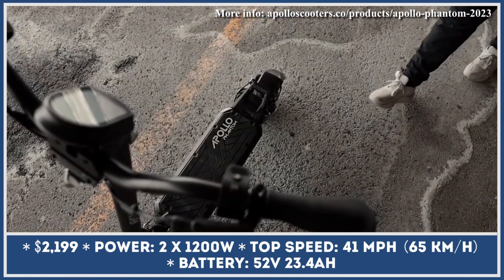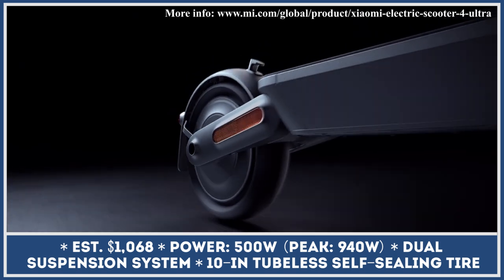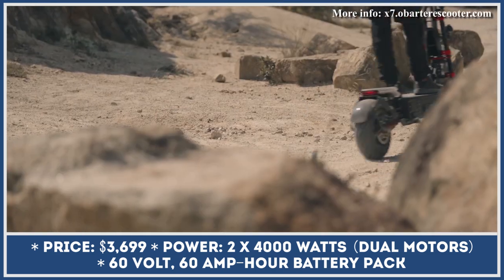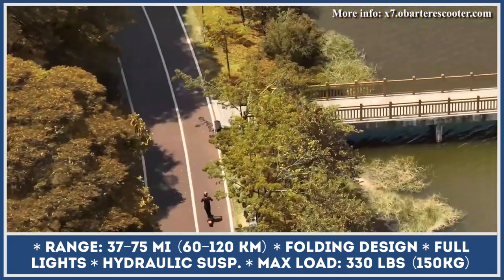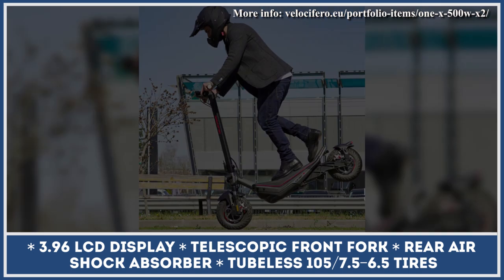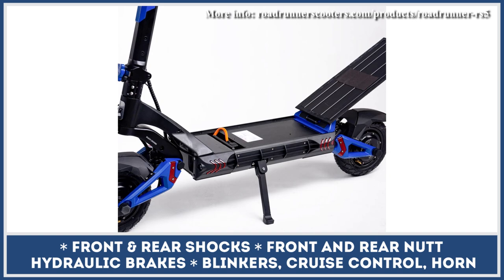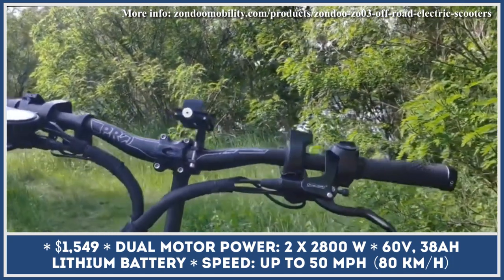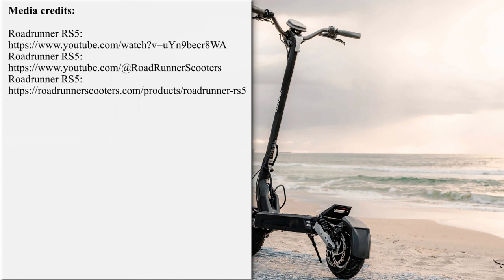7 All-New Electric Stand-Up Scooters Reviewed w/ Prices and Specs (2023 Edition)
Modern field of urban mobility gadgets is guided by innovation, so new inventions are being presented on a regular basis, however, not all of these inventions become exceptionally popular among consumers. Let's take a mono-wheel as an example: while the announcement of an innovative transportation gadget created a lot of buzz in the EV community, we can rarely see people using these as their daily commuting vehicles; but if we think about electric kick scooters - then it's a whole different story. These battery-powered two-wheelers are still among top choices for last mile travel.

As a result, many manufacturers still continue to push the envelope and try to make their e-scooters smarter, faster, more technologically advanced, and, of course, cheaper and more accessible for the average buyer.

Our channel is dedicated to an overview of the freshest news from the EV world.

For today's video presentation we have put together information about newest stand-up scooters with battery-electric powertrains. In the video we talk about motor, battery and suspension types, highlights the most important technical features and interesting smart features that will surely make you consider switching from a car to a more lightweight and agile type of city transport:

00:00 Apollo Phantom

01:29 Xiaomi Scooter 4 Ultra
mi.com/global/product/xiaomi-electric-scooter-4-ultra/

02:48 Obarter X7

04:00 Obarter D5

04:50 Velocifero One-X
velocifero.eu/portfolio-items/one-x-500w-x2/

06:00 Roadrunner RS5

07:18 Pure Advance and Advance Flex

08:28 ZonDoo ZO03 Plus